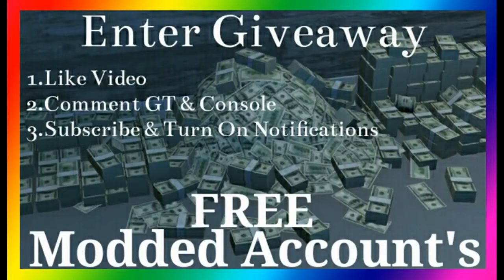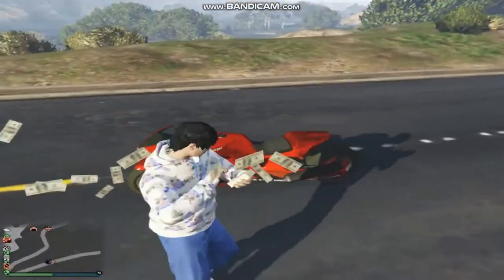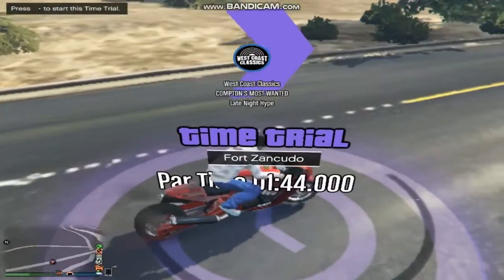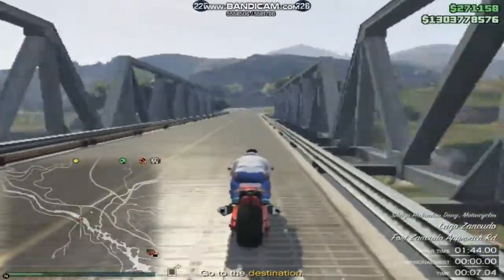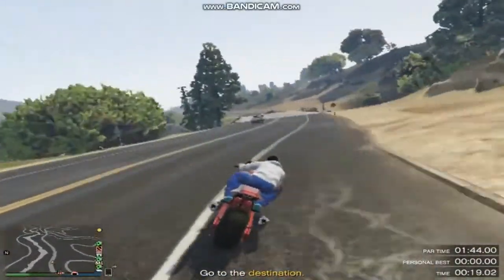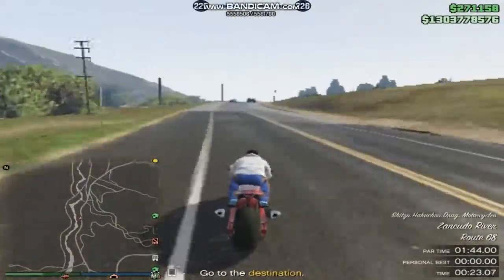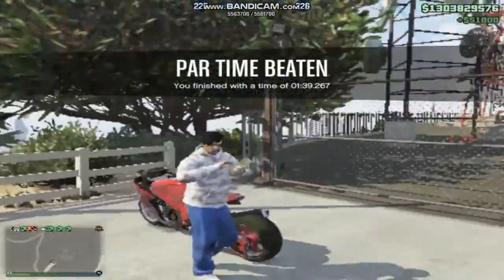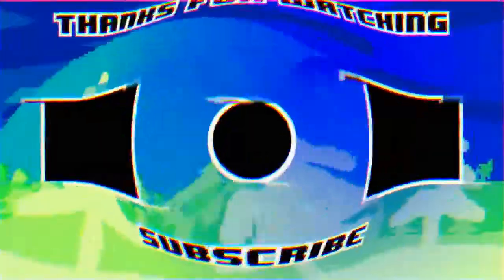GTA Online Ultimate Solo Money Guide Make $4000000 A Day Easy!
My ultimate solo money guide. You can make over $4,000,000 a day from this guide. Sorry for the longer video but there were many steps for me to cover. You will need a nightclub with at least meth, coke, counterfeit and cargo linked to it. While that is producing buy one batch of full supplies for the bunker and grind headhunter back to back with Diamond Shopping, Sightseer and Targetted Data. There is no cooldown in between VIP jobs and client jobs if you do one it won’t affect the other. Do business battles in between and steal a top range car every 20 min. Sell the cars and keep repeating the steps it is over $500,000 per hour. Then after 2 hours 20 min sell the bunker it will sell for $210,000 with one delivery vehicle. Then sell the nightclub it is always one delivery vehicle. If you sell in a populated lobby you can multiply your earnings.